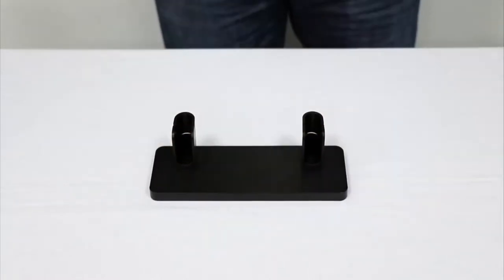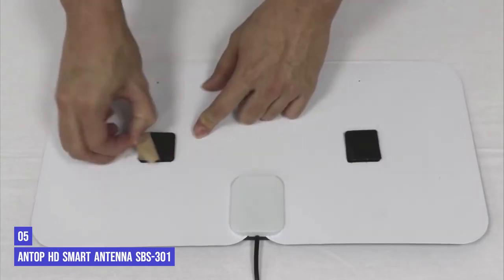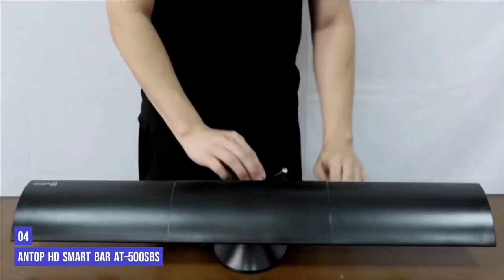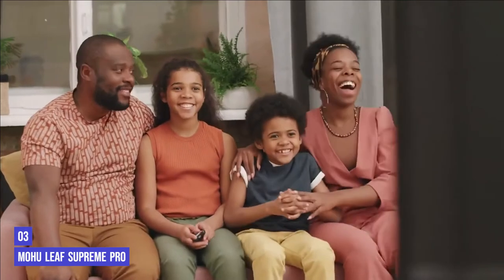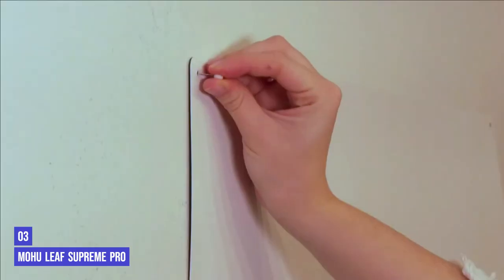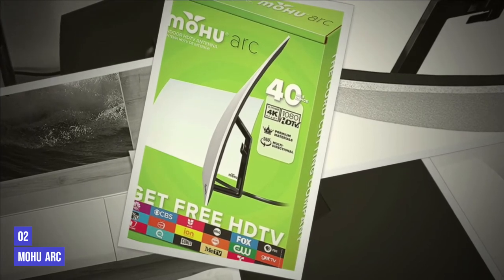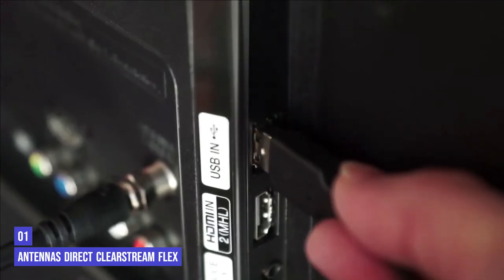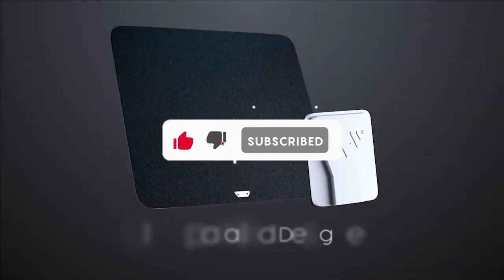TOP 5 Best Indoor Tv Antenna of [2023]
Top 5 Best Indoor Tv Antenna in 2023

► Links to the best Indoor Tv Antenna 2023 we listed in this video:

► 5. Antop HD Smart Antenna SBS-301
► 4. Antop HD Smart Bar AT-500SBS
► 3. Mohu Leaf Supreme Pro
► 2. Mohu ARC
► 1. Antennas Direct Clearstream Flex

We have just laid out the top 5 best Indoor Tv Antenna of 2023. In 5th place is the Antop HD Smart Antenna SBS-301, our pick for the best performance. In 4th place is the Antop HD Smart Bar AT-500SBS, our pick for the best affordable. In 3rd place is the Mohu Leaf Supreme Pro, our pick for the best value. In 2nd place is the Mohu ARC, our pick for the best runner-up. In 1st place is the Antennas Direct Clearstream Flex, our pick for the best overall Indoor Tv Antenna.

So let's look at the best available best Indoor Tv Antenna and find the perfect one for your need.

The ReviewLab is a participant in the Amazon Services LLC Associates Program, an affiliate advertising program designed to provide a means for sites to earn advertising fees by advertising and linking to Amazon.com. As an Amazon Associate, I earn from qualifying purchases.